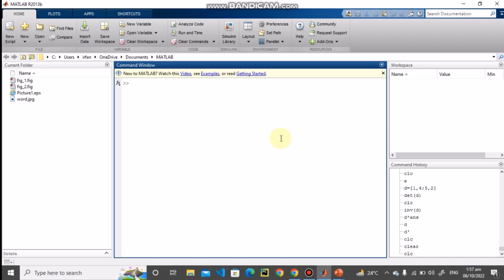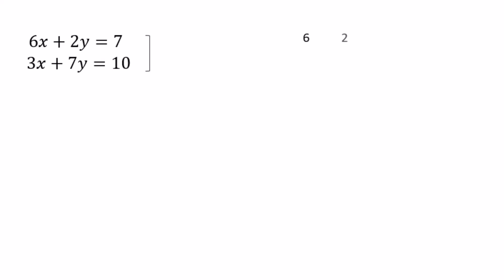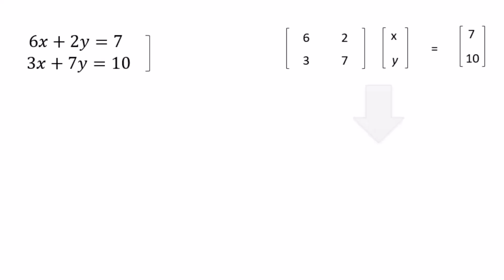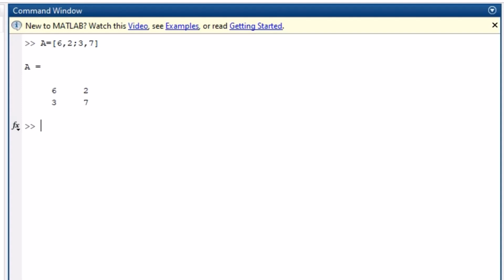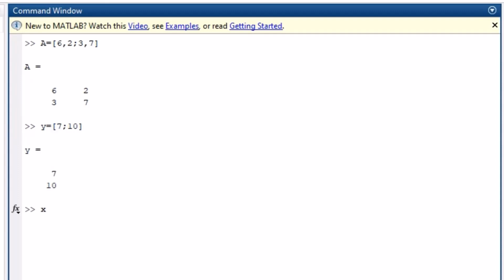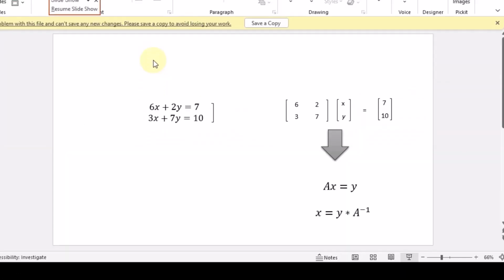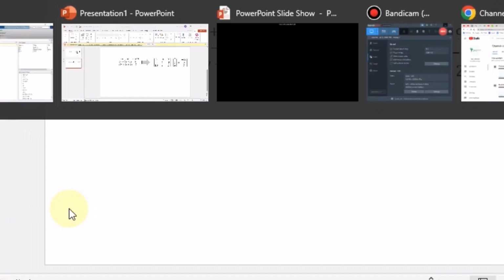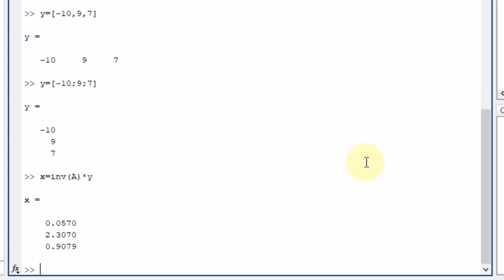How to solve mathematical equations by programming in MATLAB?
Fundamentals of Matrices in MATLAB Programming for Beginners, and how to solve the systems of linear equations and mathematical formulas in MATLAB?
MATLAB is the matrix-based package for computer programming, which is predominantly used for system designs and analysis. In this video, a generic way of solving the system of linear equations with 2 and 3 equations is explained. As taught in a high school mathematics course, any system of linear equations can be very easily converted to matrices. So, such a system can be very easily solved in a MATLAB environment. We have also explained the tendency of the MATLAB package to solve more complex systems with a single command, in which the inverse of the fat matrix is multiplied by the column matrix to provide the desired solution.

Happy Learning :-)